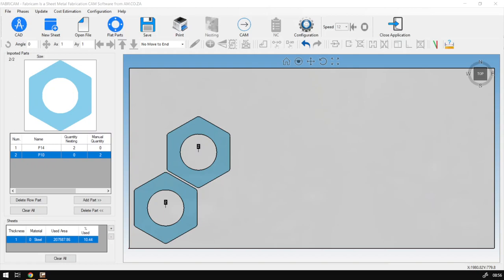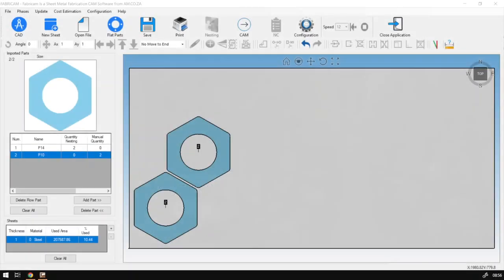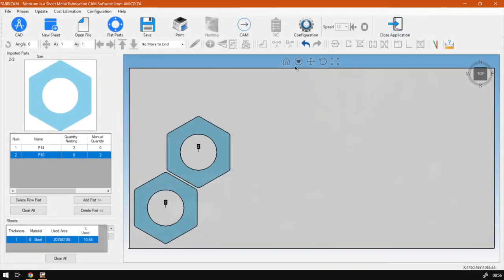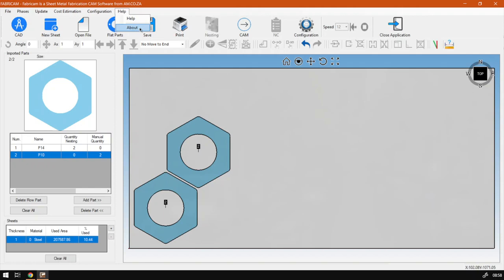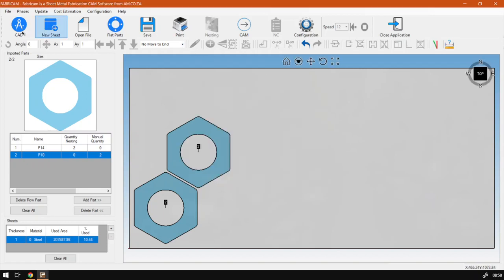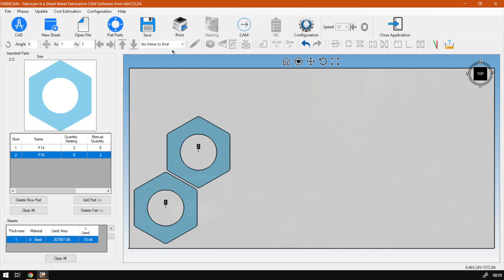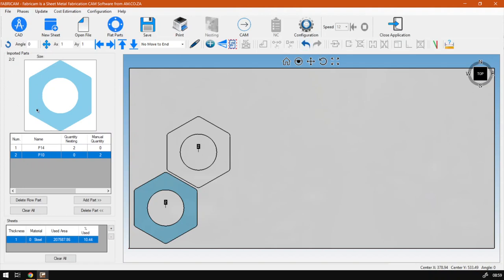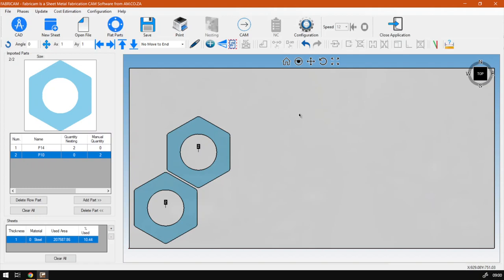FabriCAM Graphical User Interface (GUI) Overview (Part 1) Step by Step Video Tutorial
FabriCAM (GUI) Graphical User Interface is the place to start once your program is up and running.

It is always a good idea to get familiar with a programs graphical user interface before deep diving.

This video is part of a Mini-Series. Next video covers Tool Tips in FabriCAM.